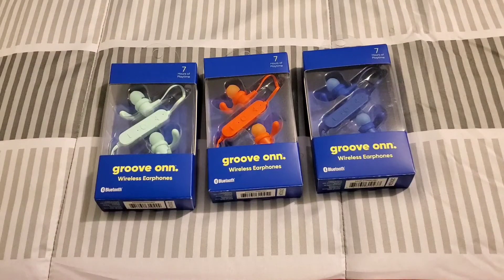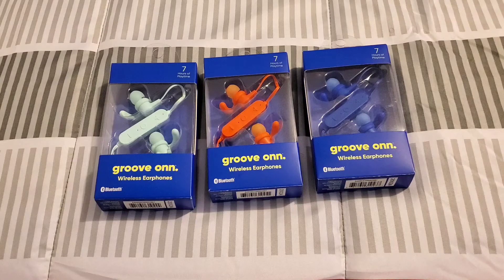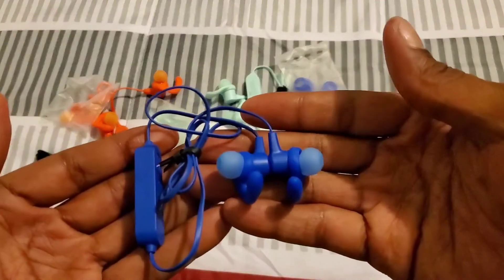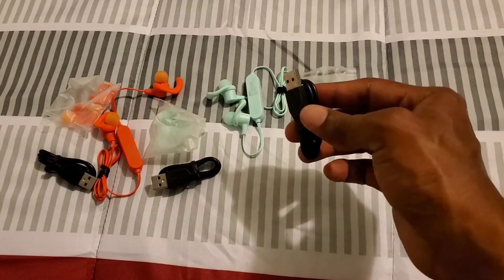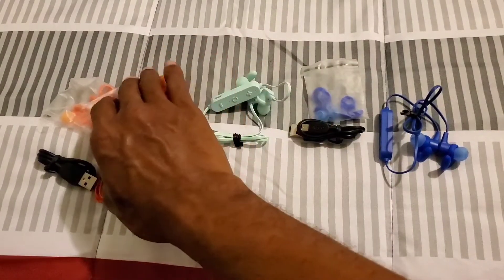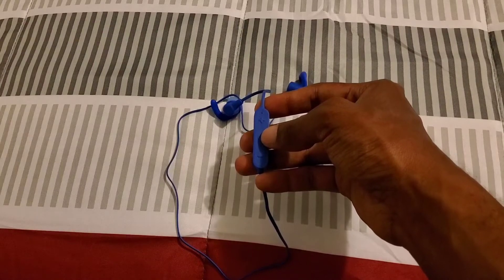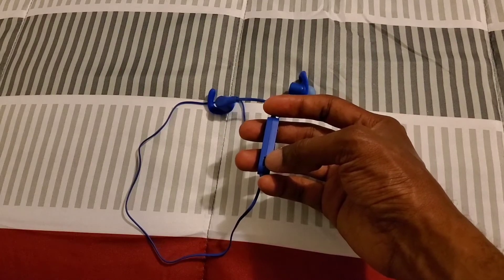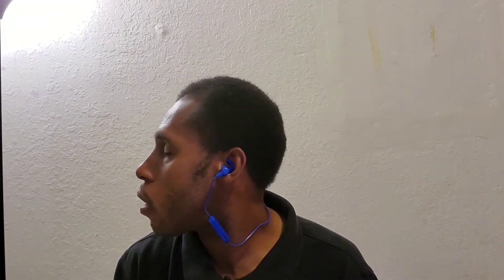Onn In Ear Bluetooth Earbuds Unboxing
E12Life Listen to the most recent episode of my podcast: Writers

Authoress Shantina Henderson